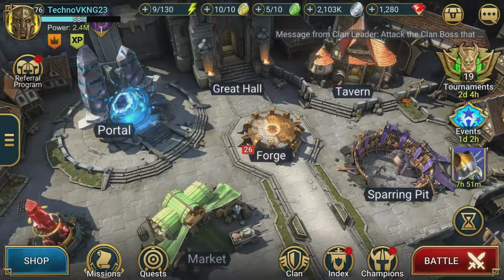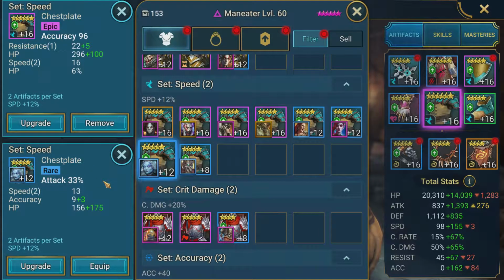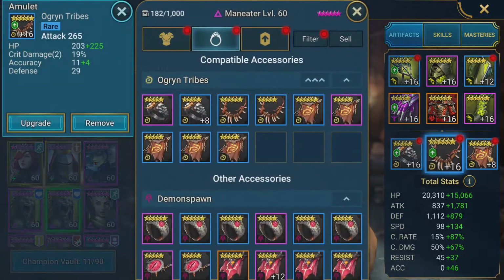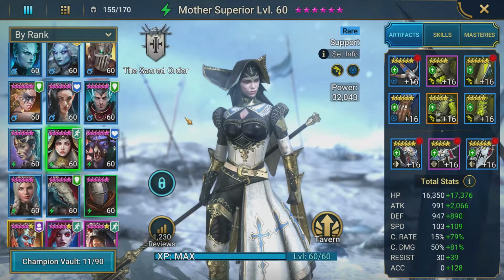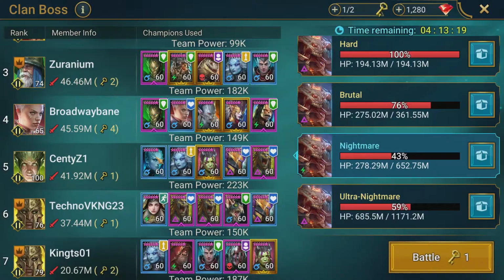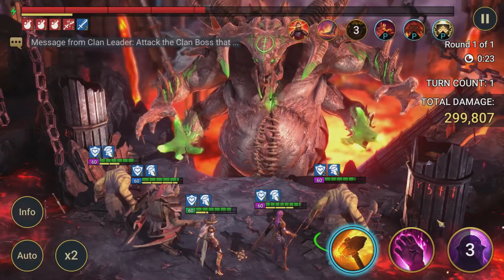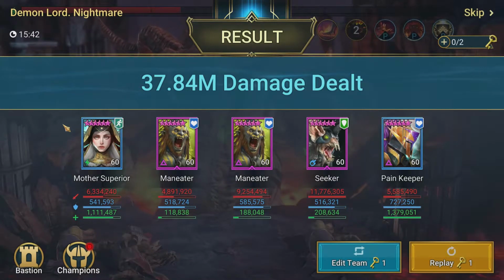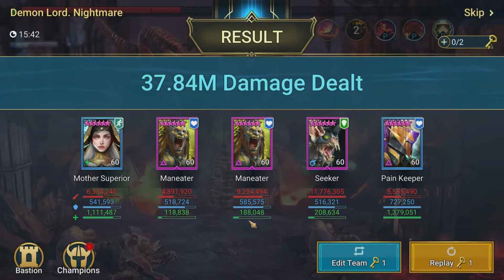Speed Lead Unkillable NM/UNM - The Frustrations of Building a Clan Boss Team | RAID: Shadow Legends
In this video we go over the frustrations of building a clan boss team, whether it's lack of gear, a middle of the road Great Hall, or just bad RNG day after day while trying to farm gear. Hopefully we get better luck grinding Spider and Dragon this week!